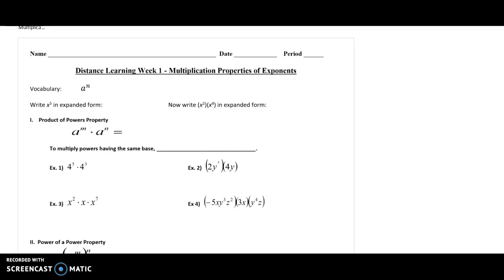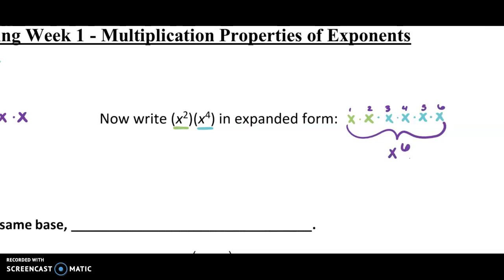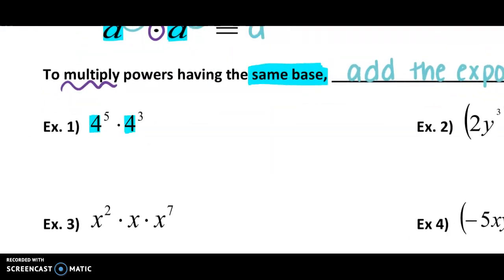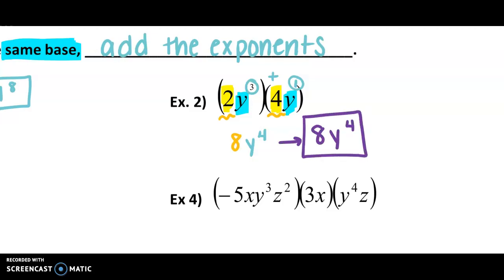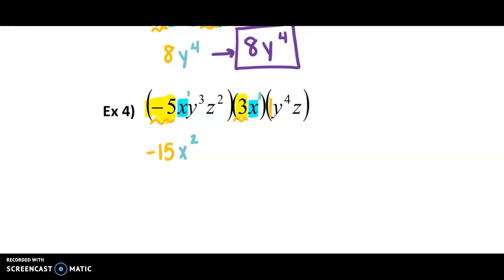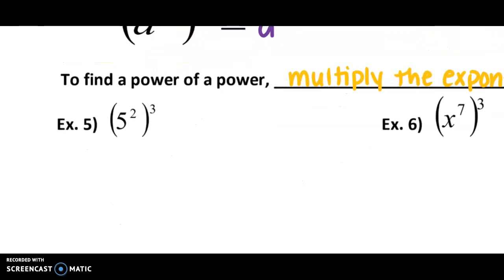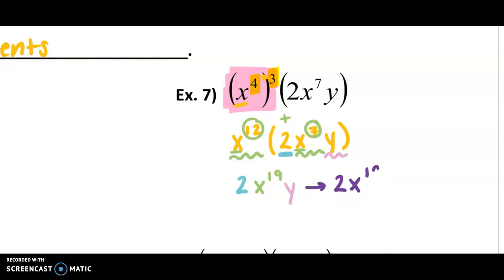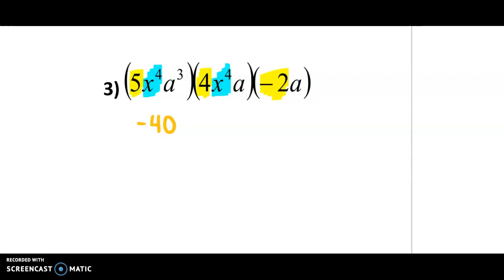DL Multiplication Property of Exponents Week 1 Part 1